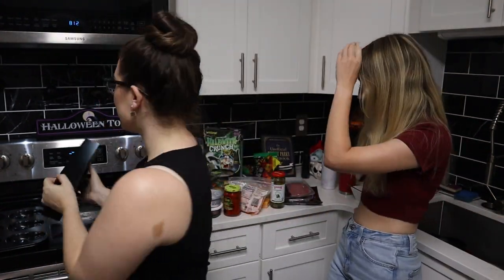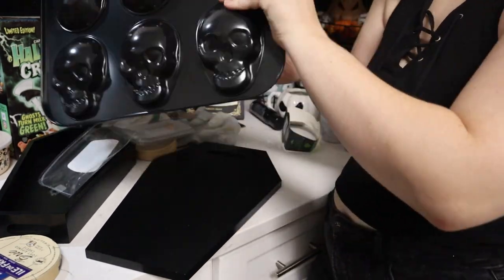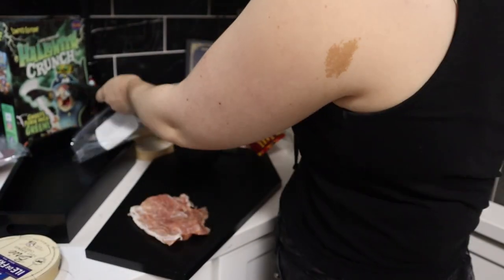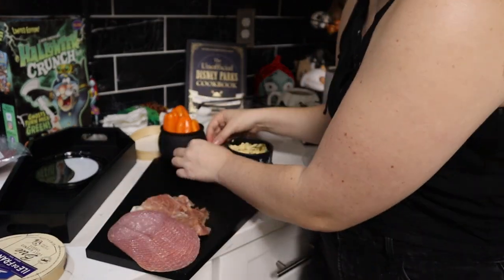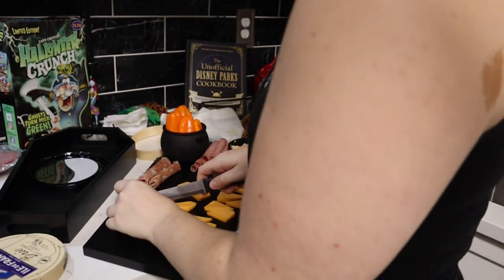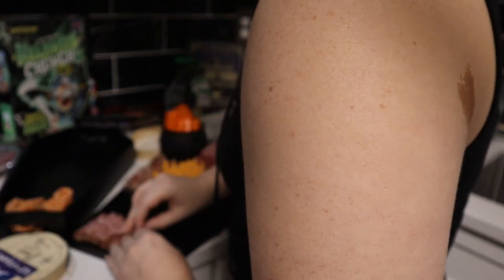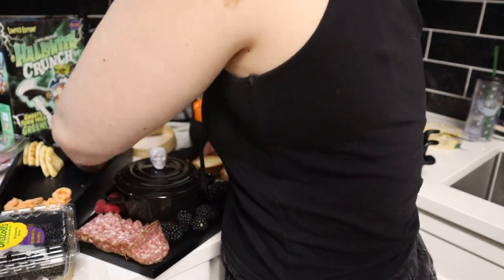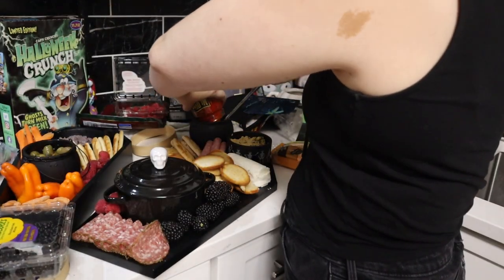MAKING HALLOWEEN CHARCUTERIE BOARDS | HALLOWEEN PARTY BOARDS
Hi vampire friends! Today's video is a fun charcuterie board display! I decided to make two little charcuterie boards on my coffin cheese boards and they were so yummy and fun, hope you enjoy!